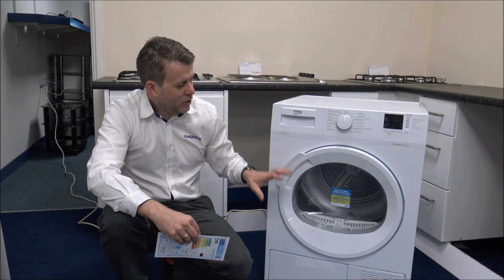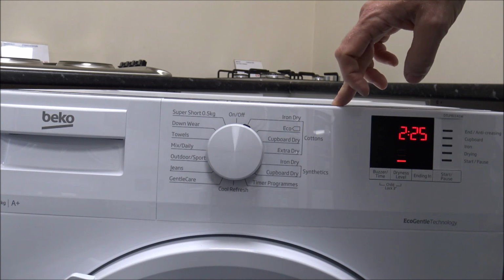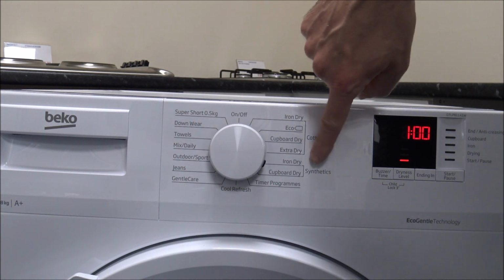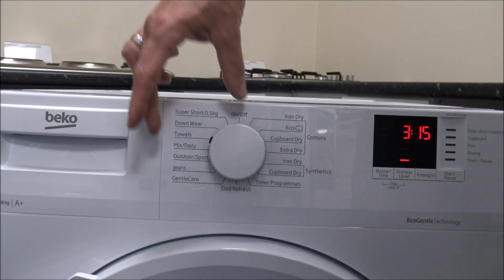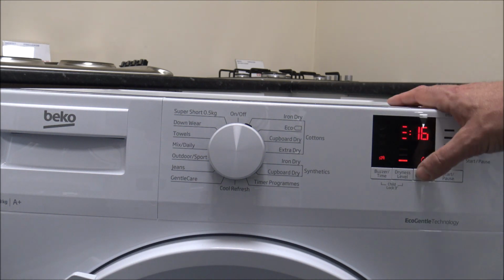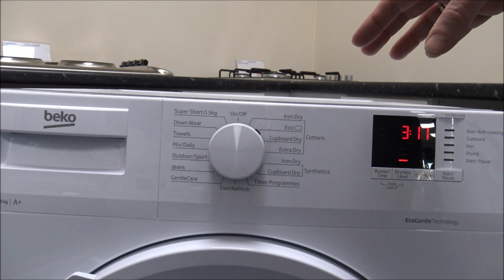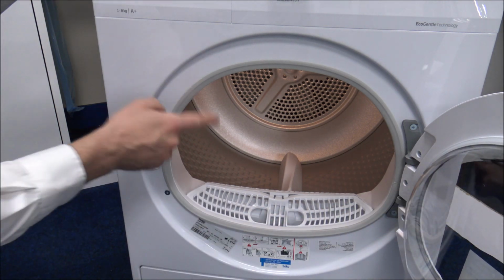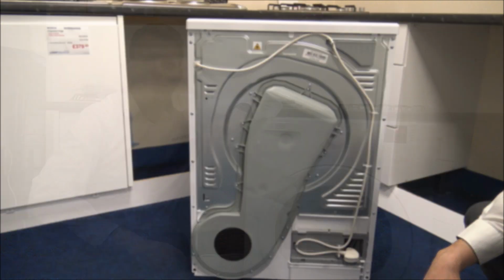Beko DTLP81141W Heat Pump Condenser Tumble Dryer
In this video i show the Beko DTLP81141W heat pump condenser tumble dryer and some of the features and benefits it offers.